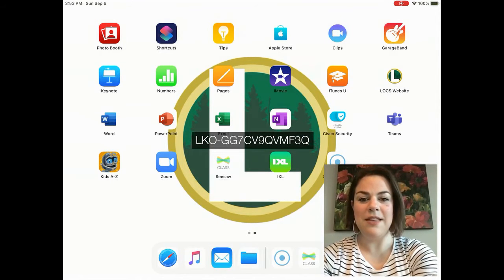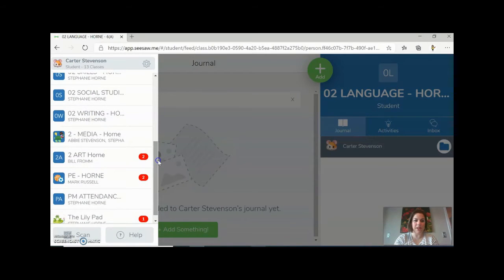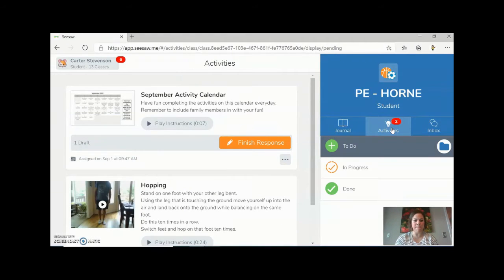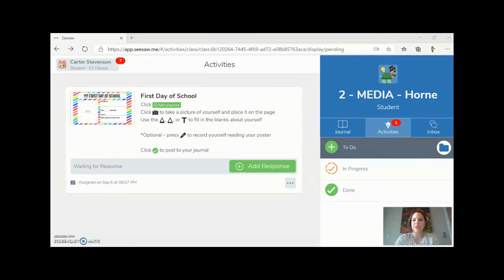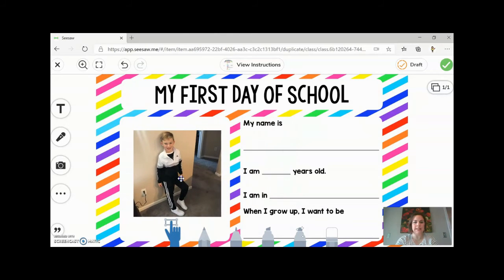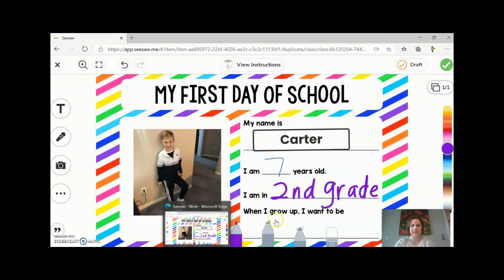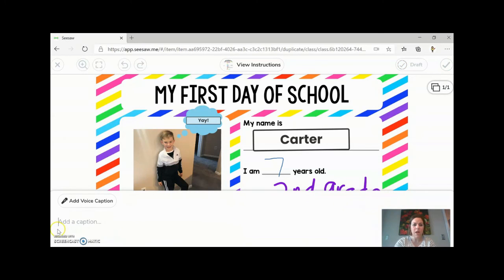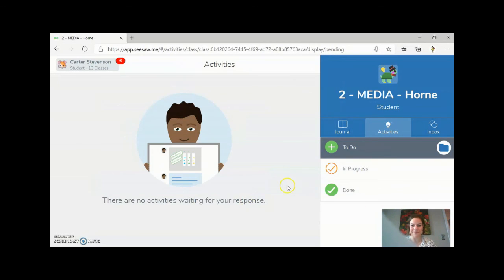Seesaw Intro Video Orion Oaks 0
Video describing Seesaw basics for students at Orion Oaks Elementary.